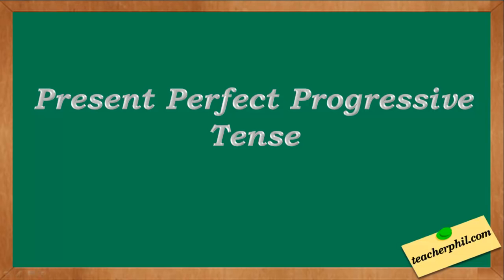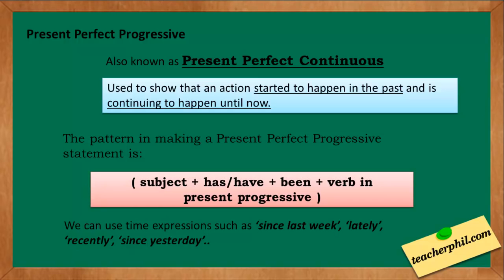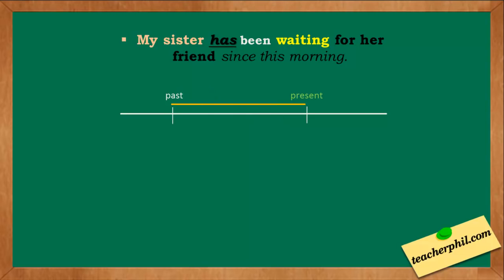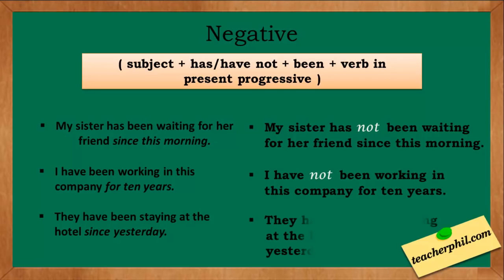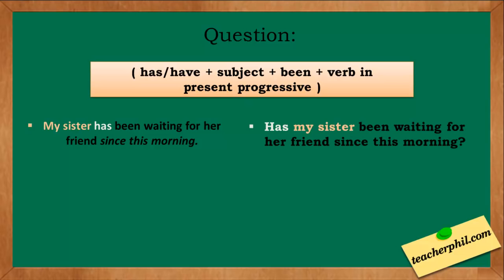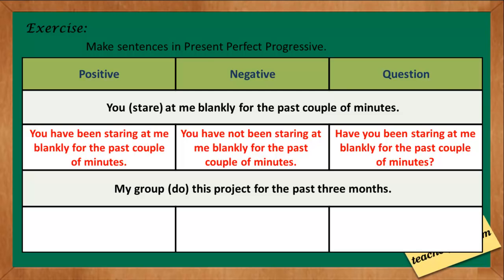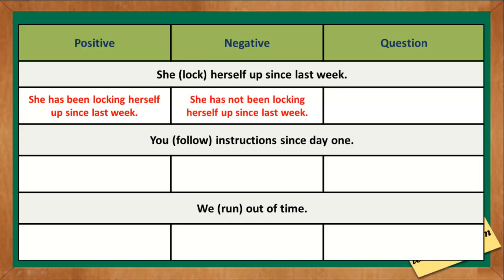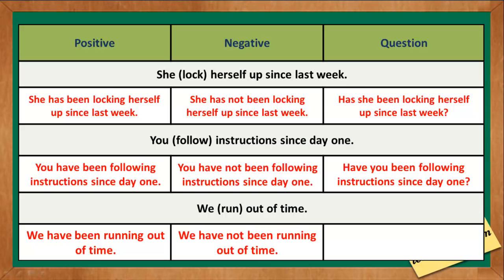Present Perfect Progressive Tense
Jika ada pertanyaan ataupun kesulitan mengenai materi, silahkan tulis di kolom komentar. Saya akan senang menjawab pertanyaan anda.